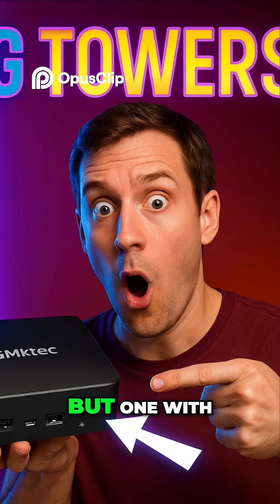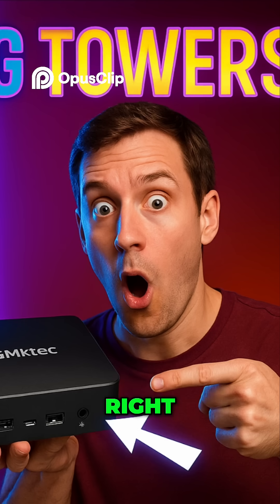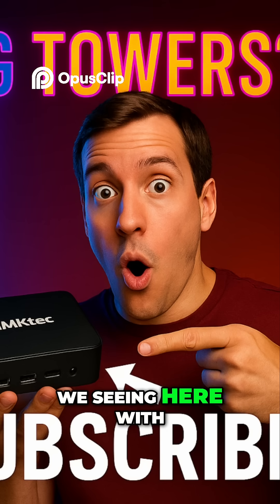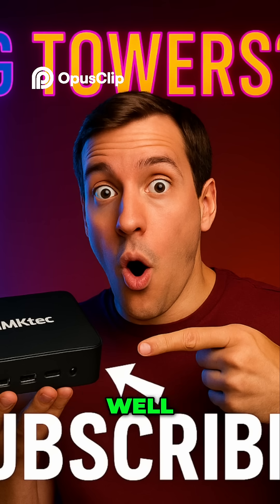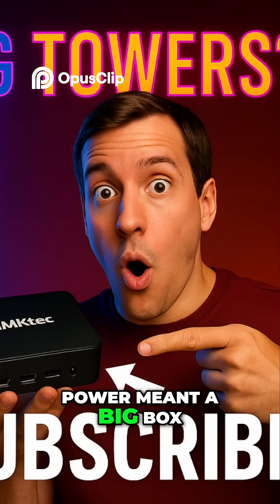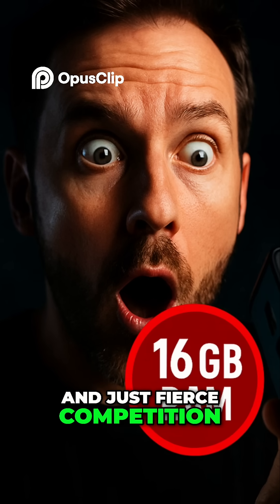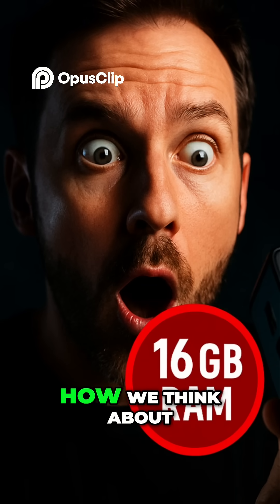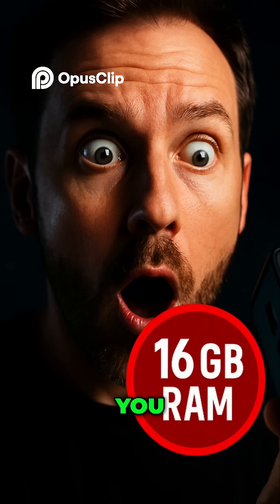Pocket PC Power 16GB RAM for $160!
Can a $160 mini PC really run Windows 11—and stream dual 4K? 🤔 We test the GMKtec Mini PC G3 and reveal all!

• GMKtec Mini PC G3
• Samsung 990 EVO Plus SSD
• Anker USB-C Hub
• VESA Mount Kit
• Keychron K2 Keyboard